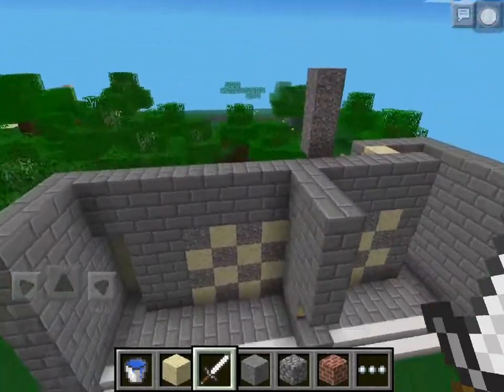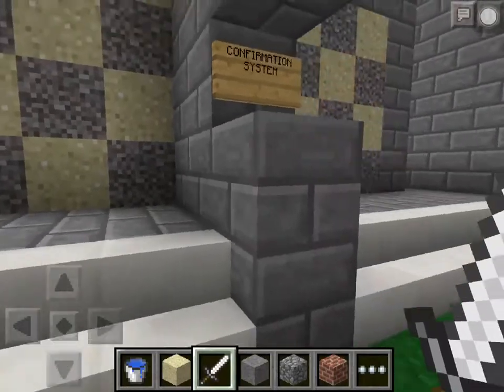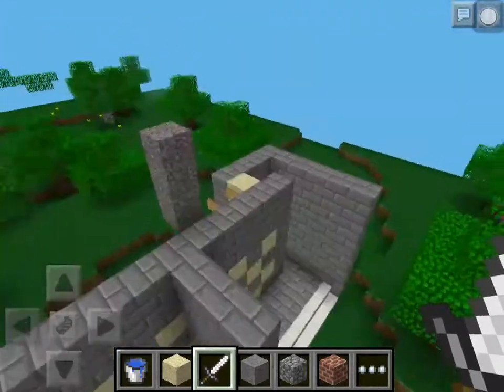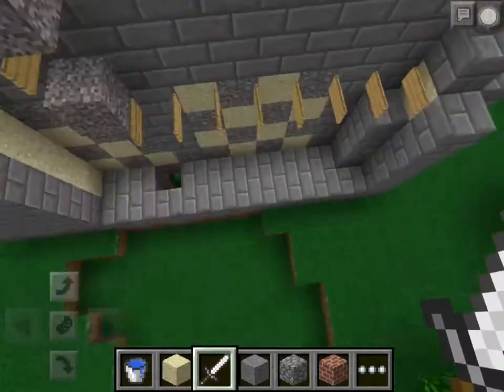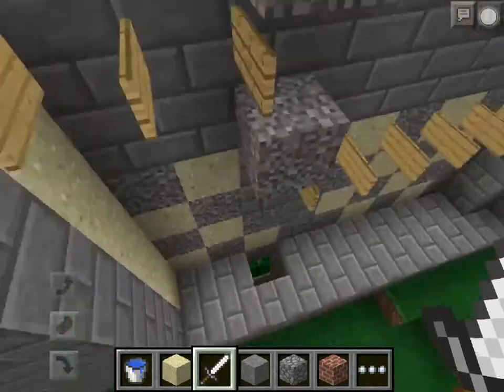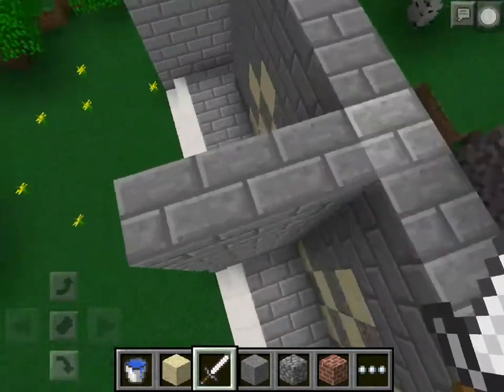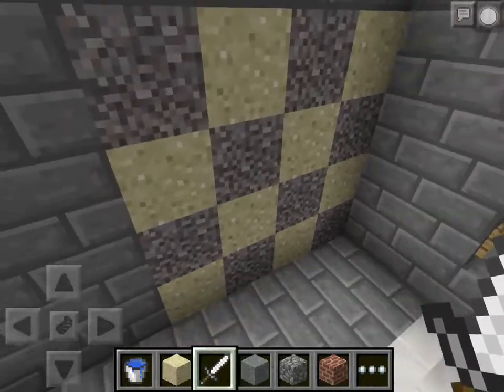Minecraft PE Redstone Alternatives 1- 2 TEAM READY SYSTEM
THE REDSTONE MANIA HAS STARTED! JOIN SERG AS HE SHOWS YOU A REALLY COOL STUFFS: A 2 TEAM CONFIRMATION SYSTEM! ( When 2 teams are ready)